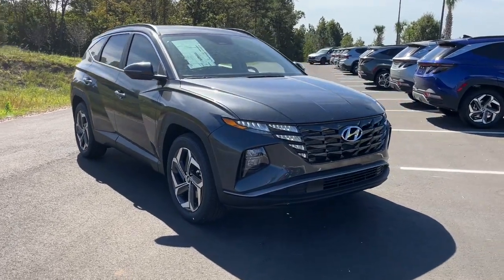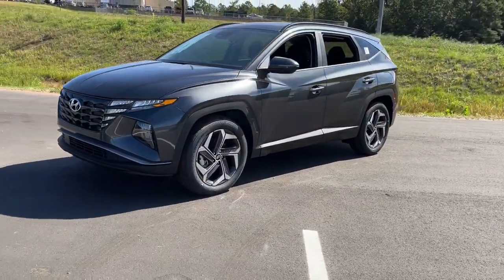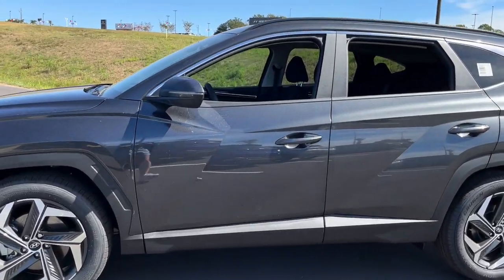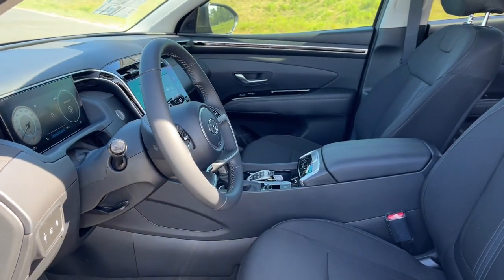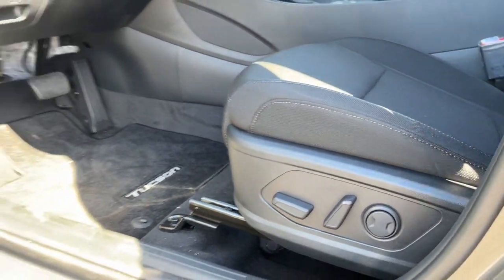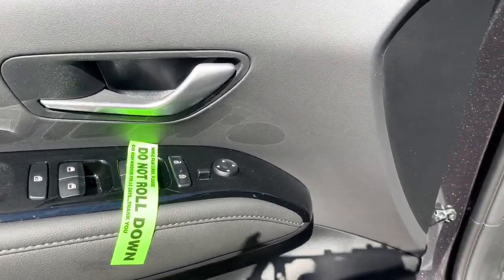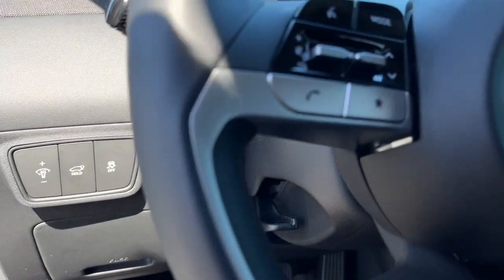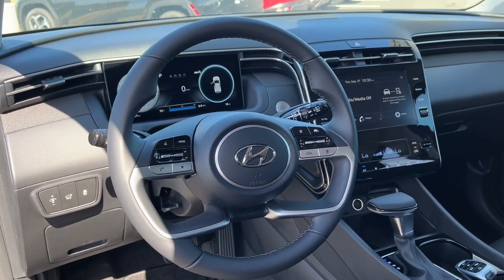2022 Hyundai Tucson North Augusta Aiken Augusta Grovetown Evans PR157751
Portofino Gray Used 2022 Hyundai Tucson SEL available in 5585 Jefferson Davis HWY, North Augusta, South Carolina at Terry Lambert Hyundai. Servicing the North Augusta, Aiken, Augusta, Grovetown, Evans SC area.

Tucson SEL
2022 Hyundai Tucson SEL - Stock#: PR157751

Due to our amazing pricing please call before coming down to ensure the vehicle is still available!brbr26/33 City/Highway MPGbrbrbrWhen you buy a Terry Lambert Hyundai vehicle youre getting more than your next car. Our dealership is here to serve all your automotive needs.Whether youre browsing our huge inventories of new and pre-owned vehicles securing financing on-site having your vehicle serviced or purchasing genuine Hyundai parts our amazing staff is here to provide you with exceptional customer service at every stage of the car ownership process. Every day we give 100% to make sure you are 100% satisfied with your visit.